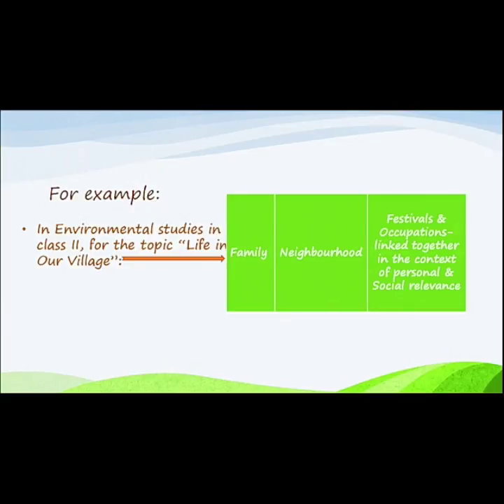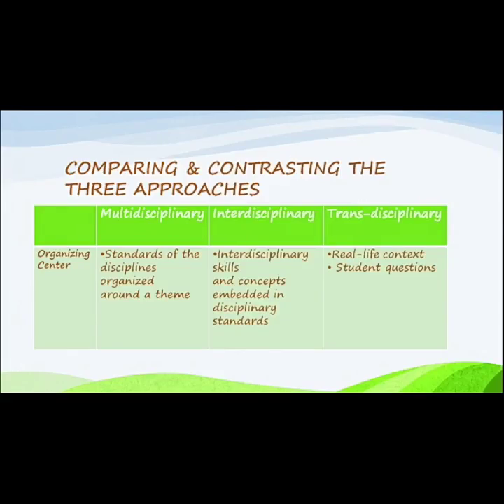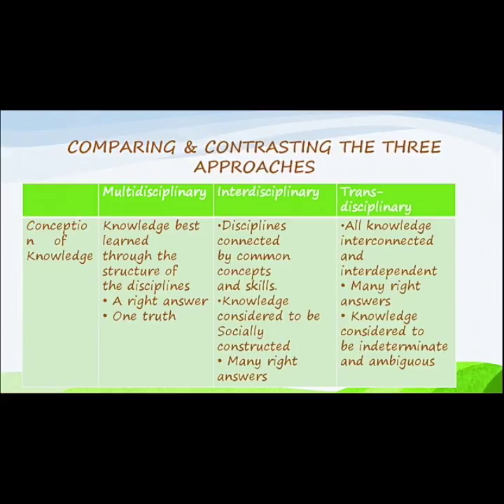Integrated teaching and learning nios d.el.ed. course study lecture (English)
Nios deled lecture study material English language
Integrated teaching and learning nios d.el.ed. course study lecture